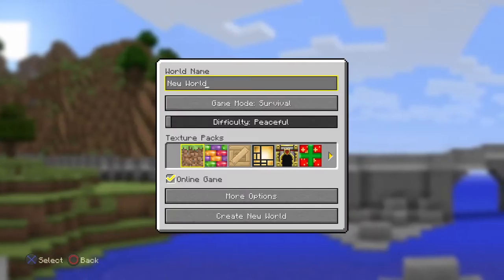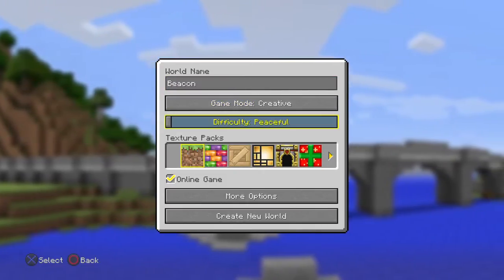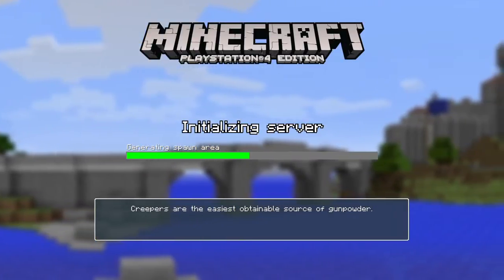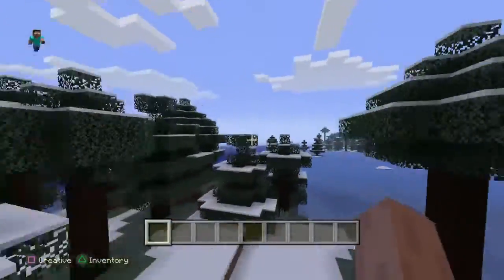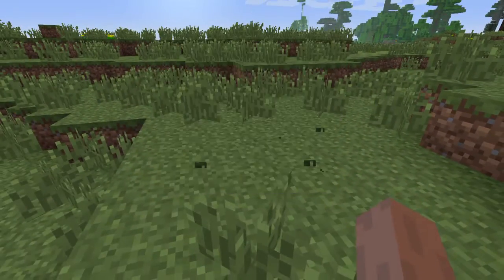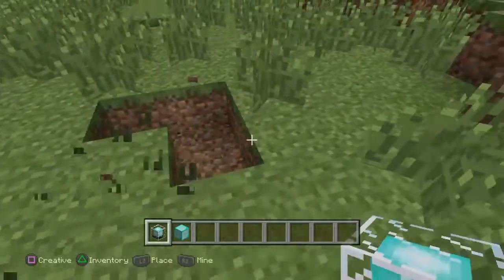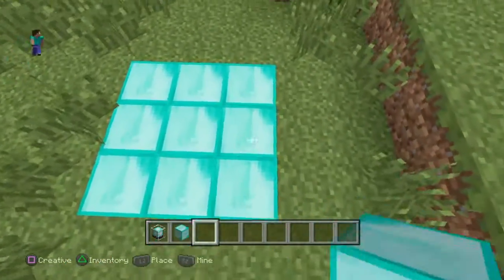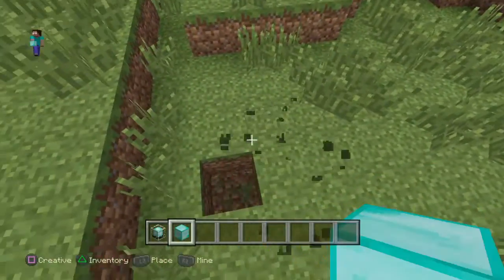How to activate a beacon in Minecraft PS4 Edition